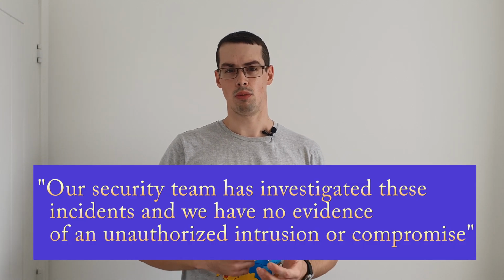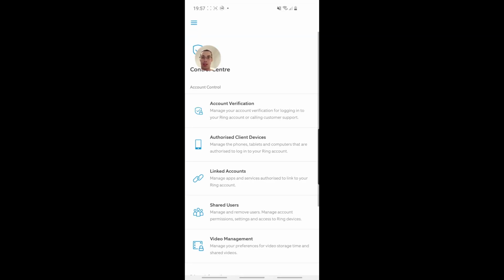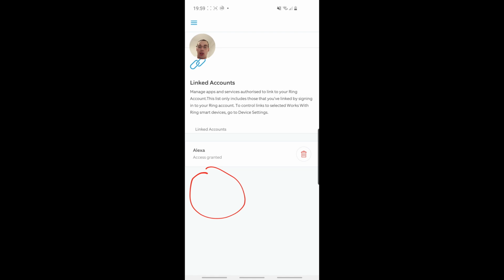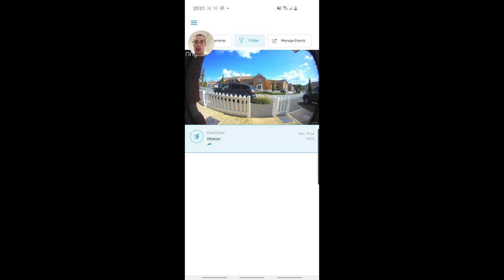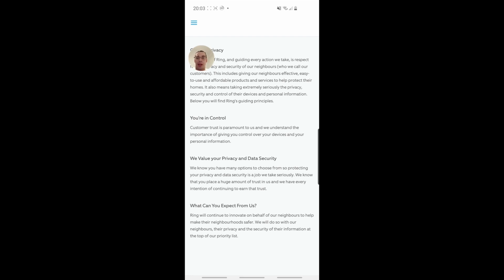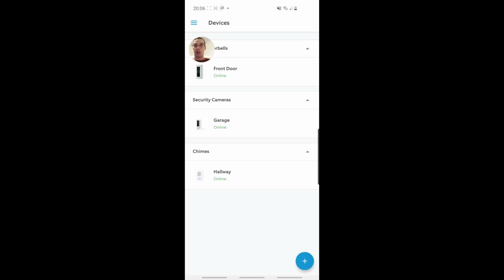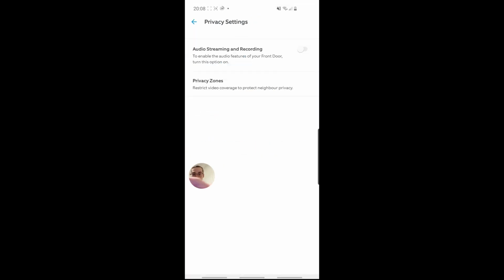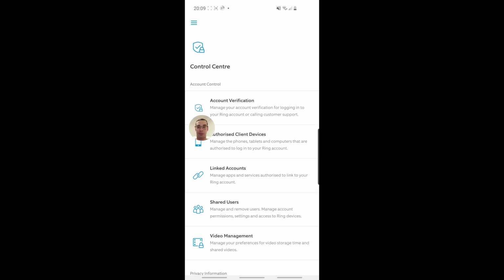Ring Privacy Breakdown (How Ring Recovered from Terrible 2019 Press)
Ring had a bad end to December 2019, with various news items in the mainstream press about different breaches and hacks, including the very worrying story of parents who noticed that a 'hacker' was watching their children play via the nursery's Ring camera

Ring therefore released various new app features at the start of 2020 including the Ring app control centre, allowing people to take control of the privacy and security of their Ring accounts in a much easier way.

Equally the Ring app has some device-level privacy settings, which this video also explores.